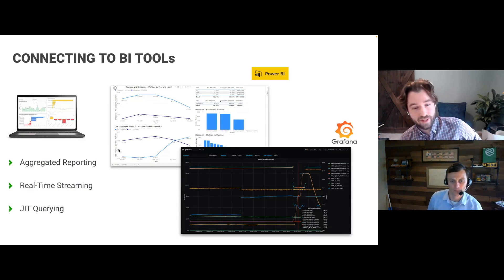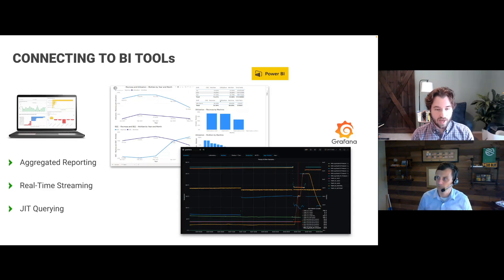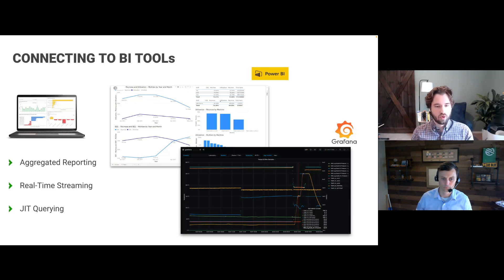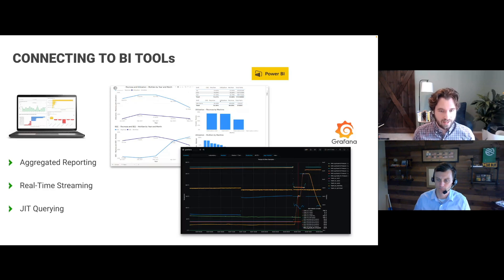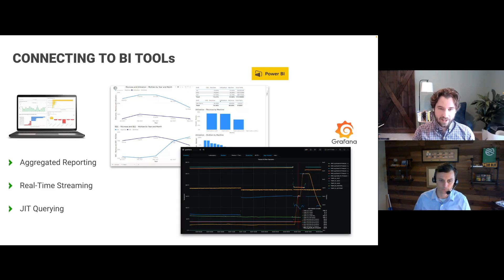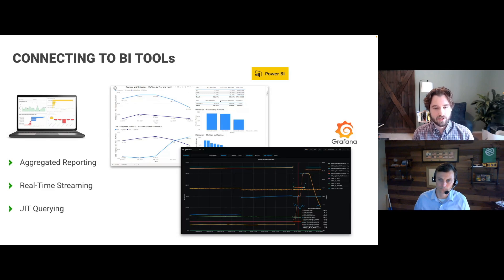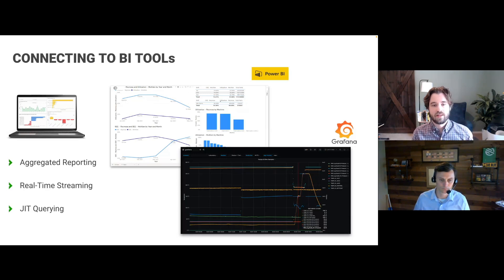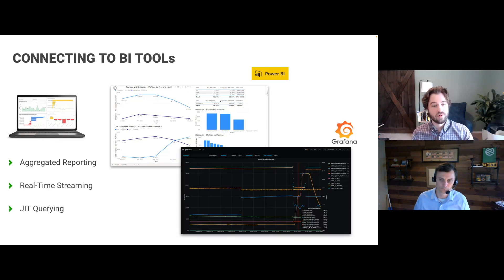Connect Machines to Business Intelligence Tools (Power BI, Grafana)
Business intelligence tools like Power BI and Grafana are powerful solutions for aggregating and analyzing data across multiple sources.

However, tapping into certain sources of data can be a difficult challenge, such as capturing the rich shop floor data from equipment.

In this video, Technical Product Manager Cullen Mclarty shares how MachineMetrics enables a stream of production data that can be ingested by BI tools to enable advanced data analysis use cases.